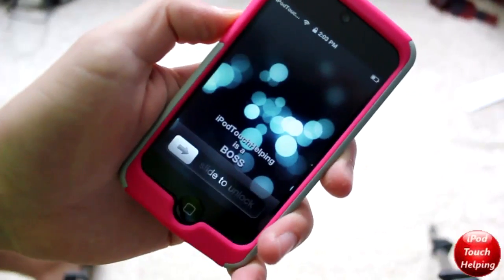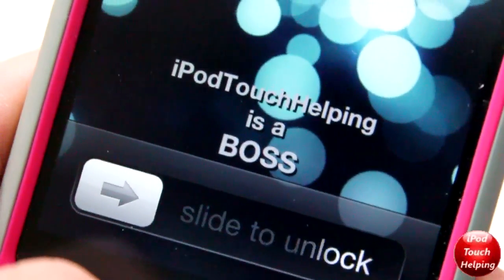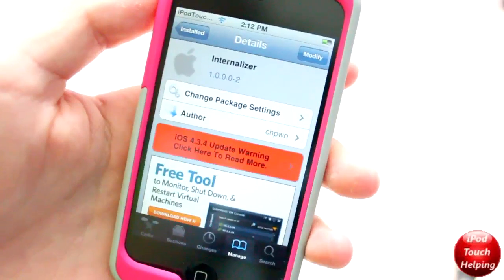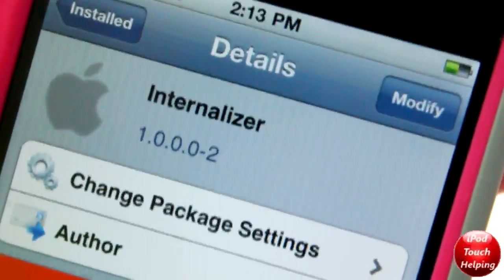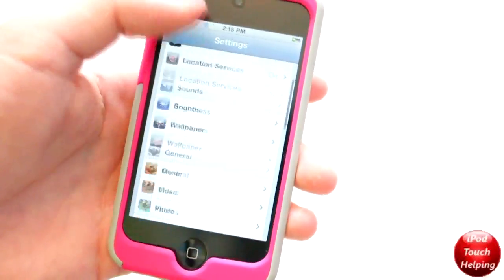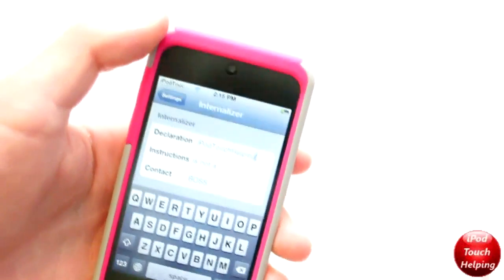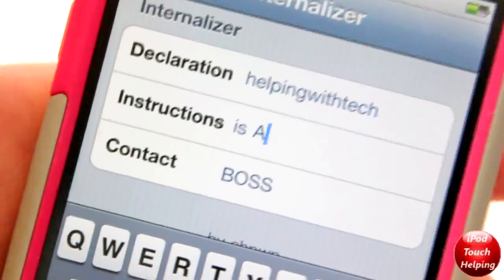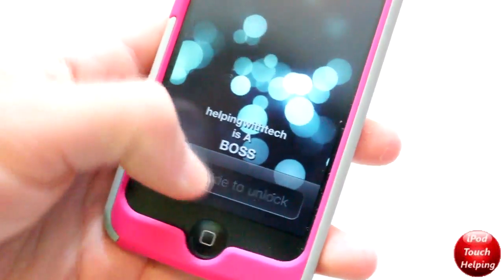'Internalizer' Add Custom Text to Your Lockscreen on iPhone, iPod Touch & iPad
This whole video I pronounced 'Internalizer' completely wrong... Sorry :P Anyways this is still a cool cydia tweak even though I made some errors. Just follow the steps in the video tutorial and you should be able to get these custom texts yourself!